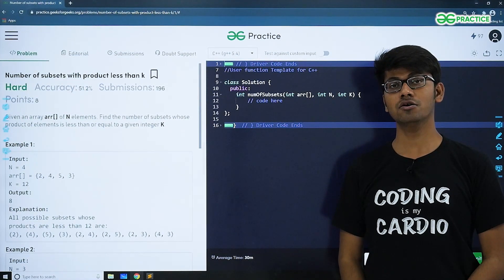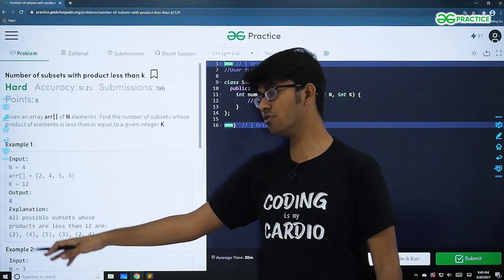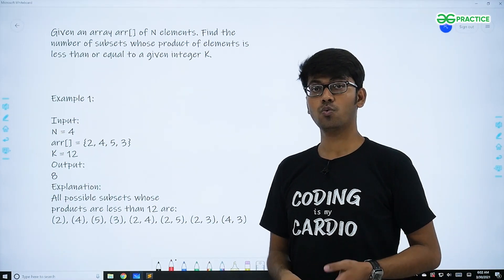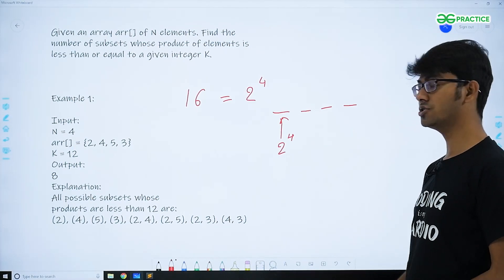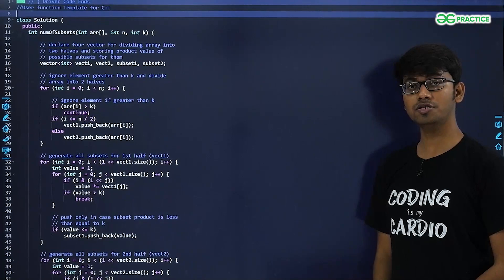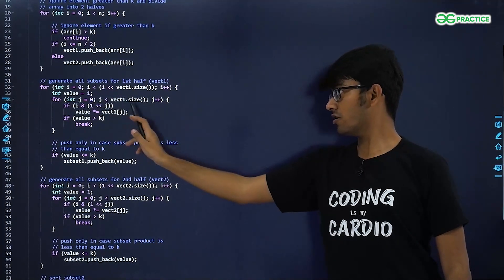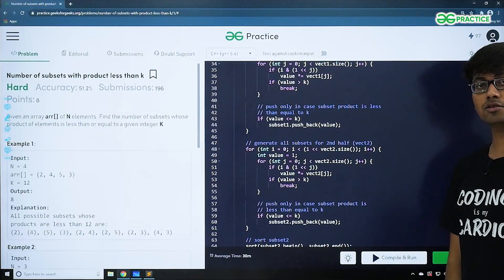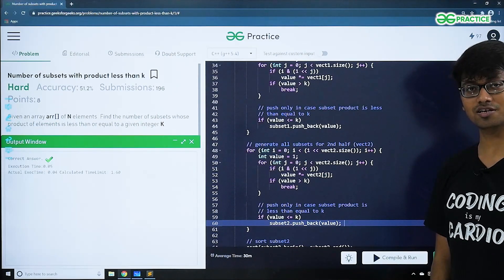Number of subsets with product less than or equals to K | Recently Asked in Morgan Stanley